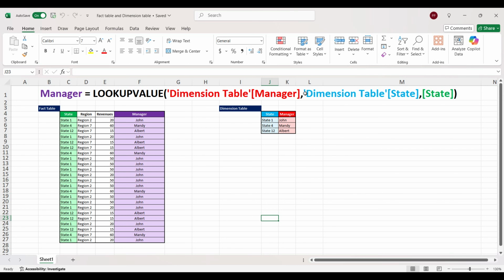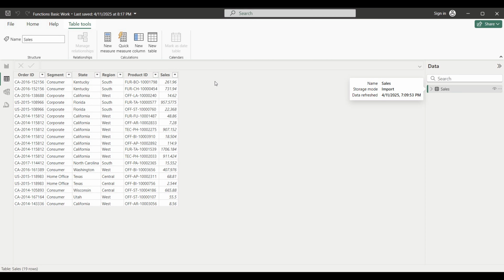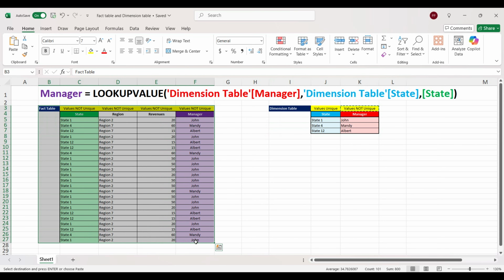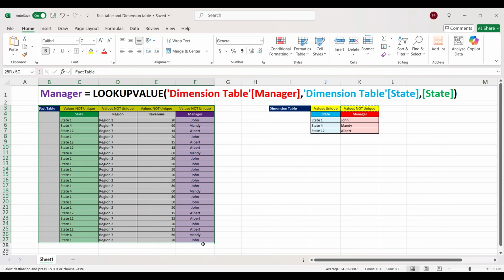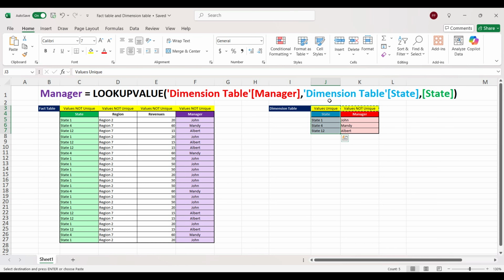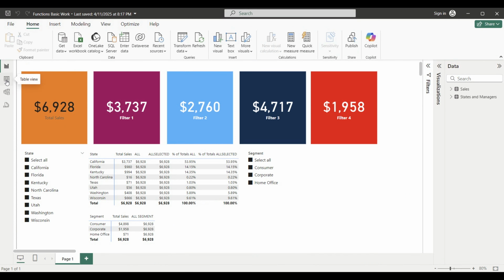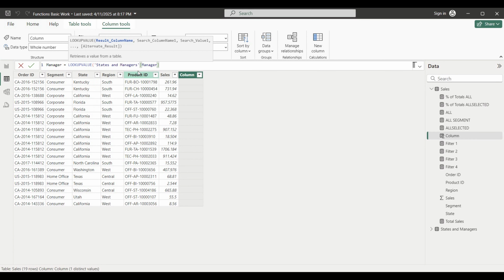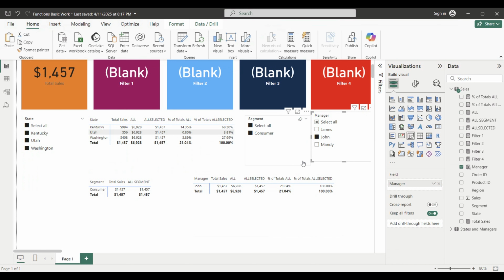How to Perform VLOOKUP in Power BI? LOOKUPVALUE Function. Tutorial for Beginners.